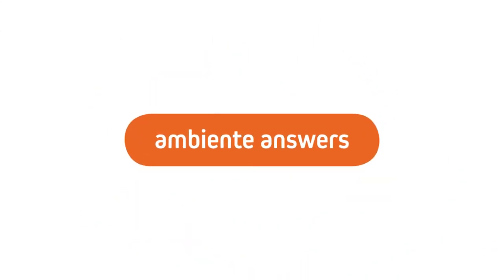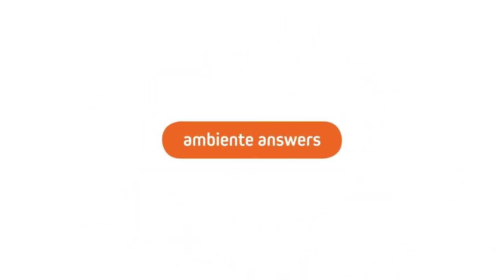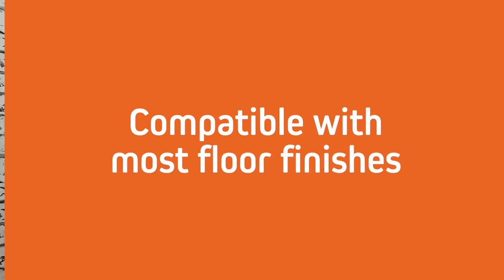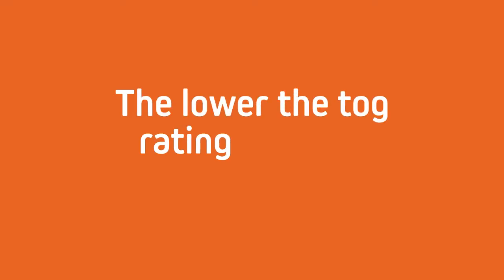Ambiente Answers | UFH Floor Finishes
To learn more about which floor finishes are the most suitable for underfloor heating, watch this short ‘Ambiente Answers’ video!